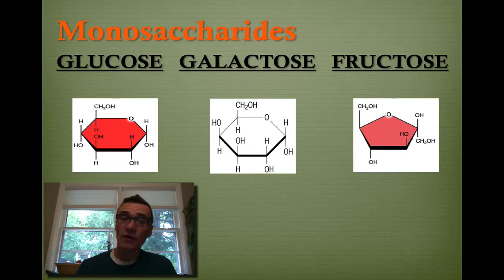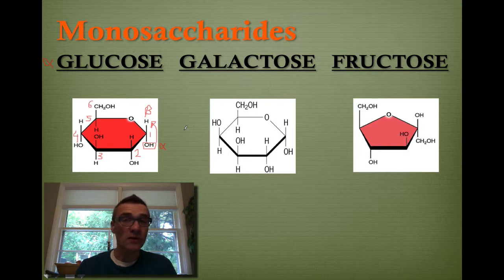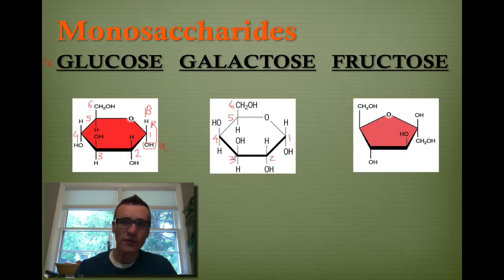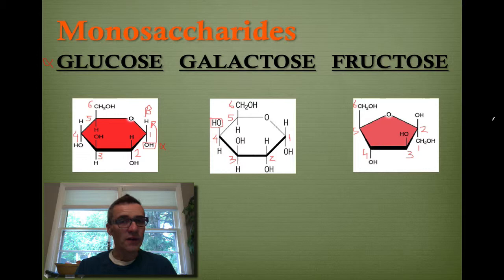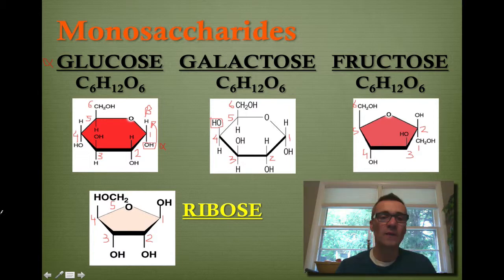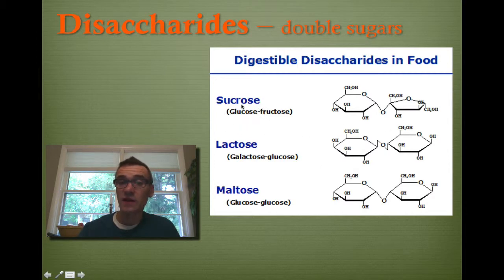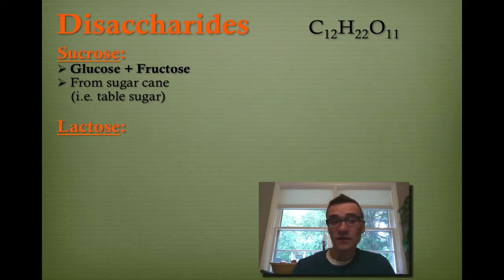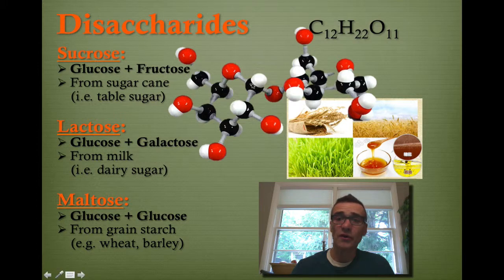Mono & Disaccharides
Monosaccharide and disaccharide structures and where they come from.